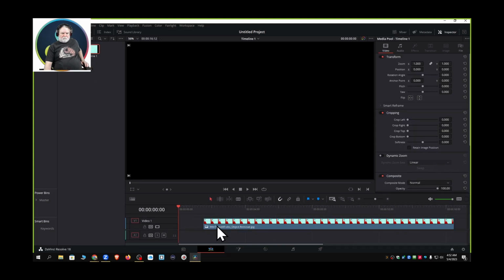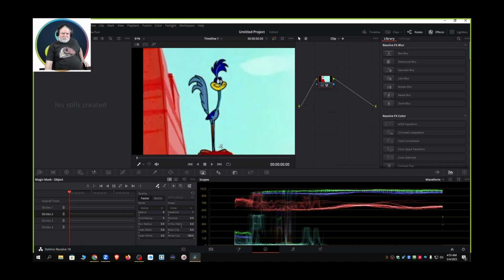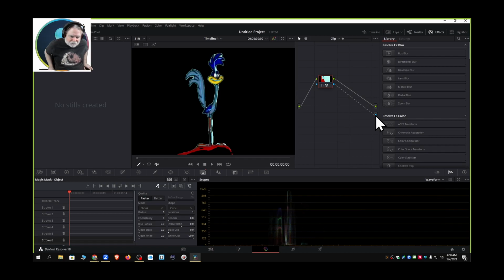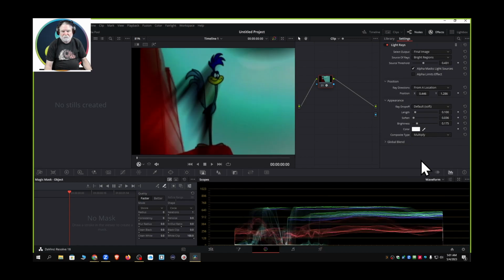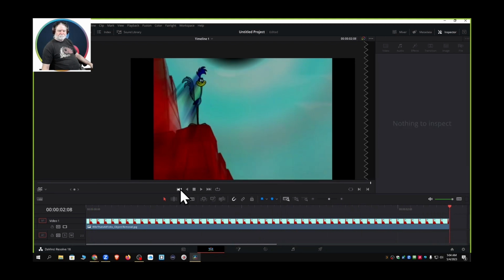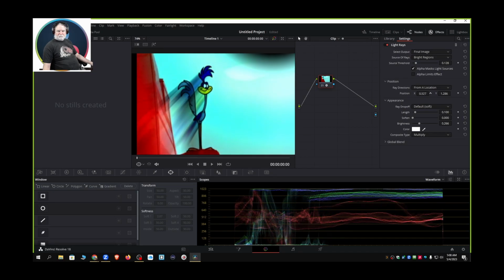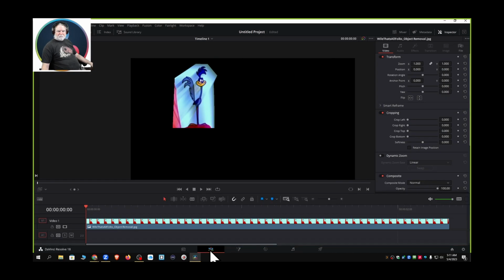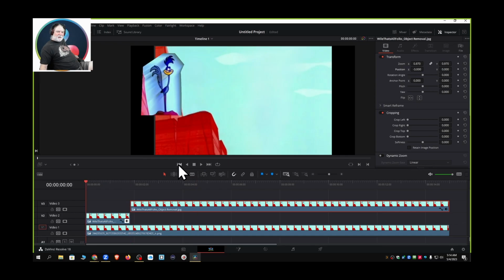May 4 2023 Premiere Davinci Resolve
Not sure what  happened durning the render, some how the names got mixed around.